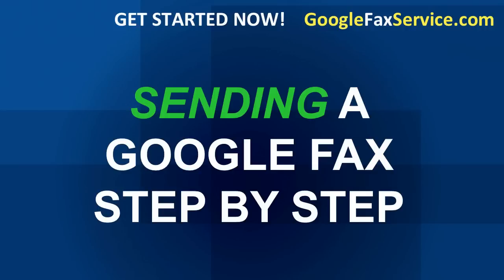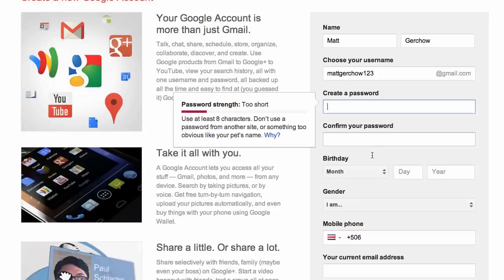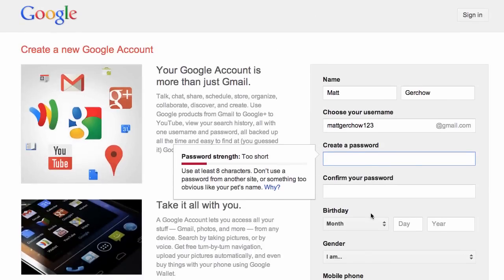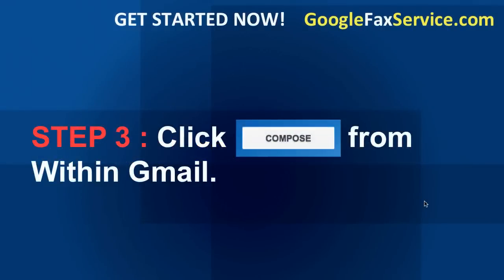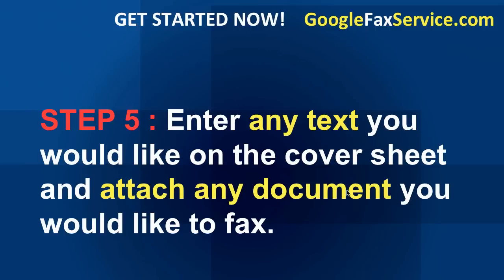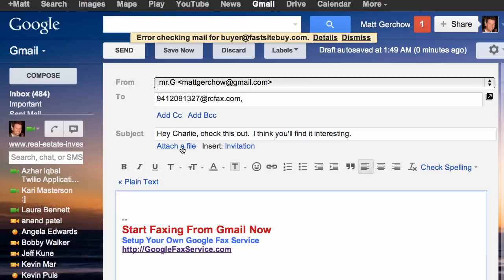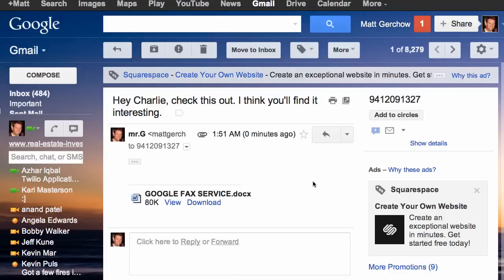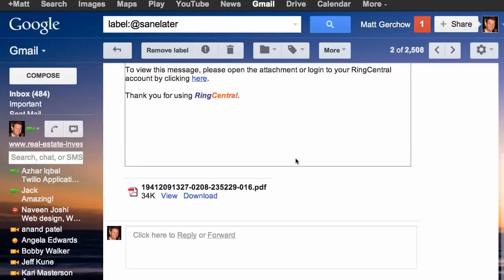How to Google Fax as a Service For Online Fax Using Gmail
Google fax is a service online where you use Google Gmail to send and receive a fax.

Hi and nice to meet you.  My name is Matt Gerchow, and I'm a full-time marketer, world traveler and all around techie.  Throughout my travels, I have found that I need to send occasionally a fax back to the United States.  Whether it's for Real Estate, court documents, banking or taxes, it seems I have to send one every few months or so.

It used to bug the snot out of me.  I mean, where are you going to send a fax in Vietnam?  See what I mean?  So maybe you're not negotiating rice paddies to find a fax machine, but I bet you hate going to Kinkos or what is FedEx Office now.

Using a little bit of ingenuity, I figured out how to send a fax from Gmail... so I created this video to help you do it too.

Google fax service is sending and receiving faxes to your Gmail account.

Okay, so your goal is to send the fax as quickly as possible and to do it with as little cost out of pocket.

Setting up your Google fax service will allow you to do this. It's simple, but you do have to know what you're doing.

The first step is to get yourself a Gmail account if you haven't already got one.  Gmail is the award-winning email service from Google and one of the most popular email platforms on the planet.

Once you have your Gmail account setup, it's time to find yourself an online fax servicing company. There are many options to choose from, and they range in price anywhere from $8-$10 per month.

If you would like my recommendation, I would suggest Nextiva due to the quality of their network and ease of use of their software.

While you were setting up your online fax service account, make sure that you are adding your Gmail account as one of the approved email addresses for sending and receiving faxes.

Now that you have your fax servicing company in place, it's time to send a fax from Gmail.

To learn more about the origins of fax online you can visit this

Go ahead and open up Gmail.com and sign into your account.

Once signed in, click on the COMPOSE button at the top left.

Instead of putting an email domain behind the fax number you're going to put @rcfax.com.  The @rcfax.com is what makes the whole process work.  Here's a sample of how one of these links would look.

The next step in the process is to enter any information that you would like to have on the cover sheet in the subject line of the email.

So your subject line might look something like this...

Subject:  Attn: Accounts Receivables.  Attached is the invoice we discussed by phone.

After you have your subject line set up, go ahead and attach any documents that you would like to appear in the fax.

These documents can be of almost any format. They can be a picture, a word document, PDF document, or virtually any other document that will attach into Google Gmail.

Now that you have your fax setup, all you have left to do is click send.

That's all there is to set up your Google fax service.

Receiving faxes into Gmail is just as easy, all you have to do is give people your online fax number and then sit back and wait for your faxes to arrive.

One tip, when people ask you for your fax number, don't tell them that it's electronic or eFax. As soon as they hear that, it's as if the switch goes off in their mind telling them they're going to have problems with sending you a fax.

Service works extremely well in California, Florida, Texas and New York

I hope you got some value out of this video.

Gmail fax
Google fax service
Google fax
Gmail fax
Google fax online
Email fax
Online Fax